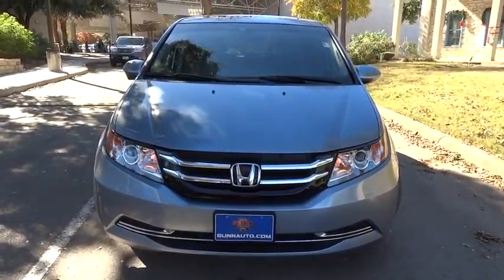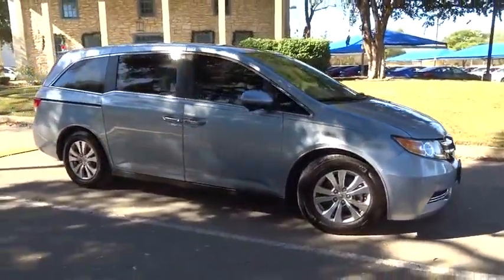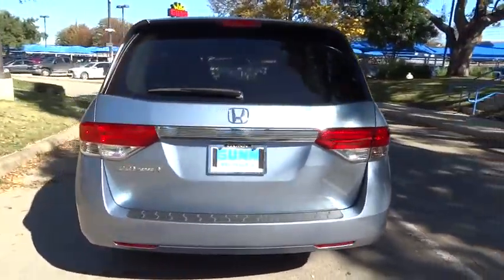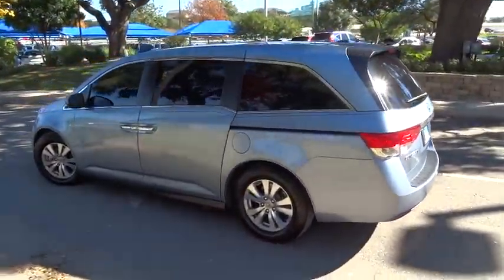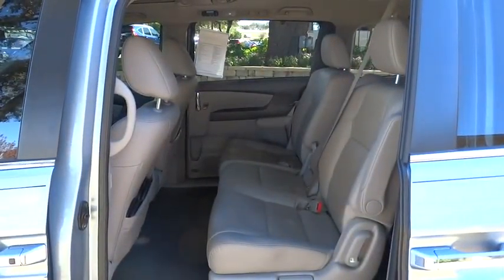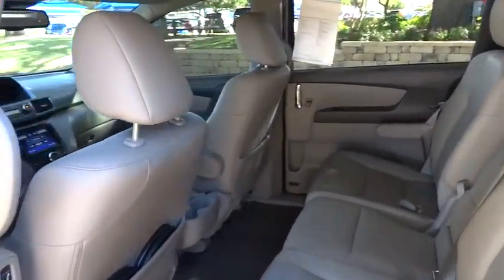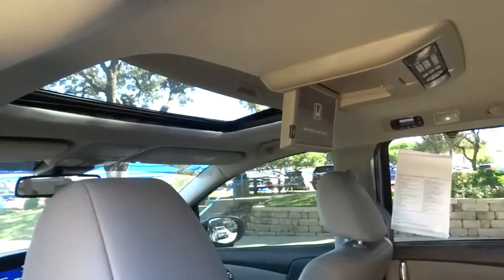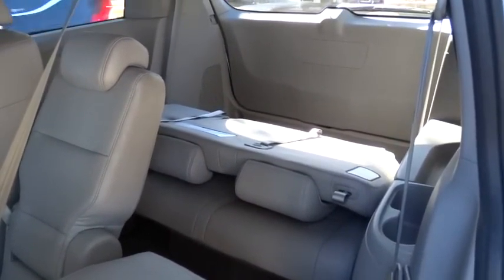2014 Honda Odyssey San Antonio, Austin, Houston, Boerne, Dallas, TX H160833A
2014 Honda Odyssey

Gunn Honda
14610 IH-10 W

CARFAX 1 owner and buyback guarantee. Just Arrived!!! Safety equipment includes: ABS, Curtain airbags, Passenger Airbag, Daytime running lights, Dusk sensing headlights...Other features include: Leather seats, Power locks, Power windows, Sunroof, Heated seats...